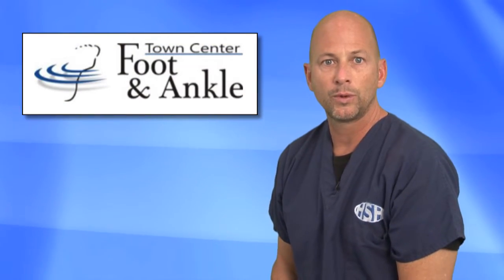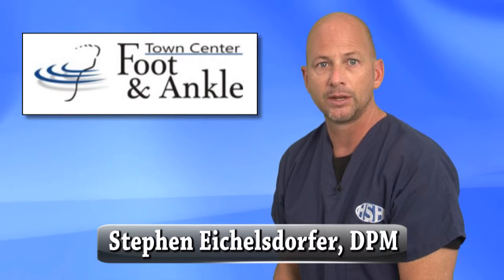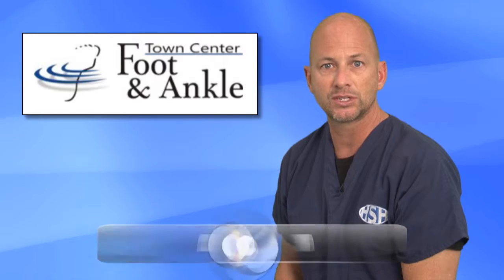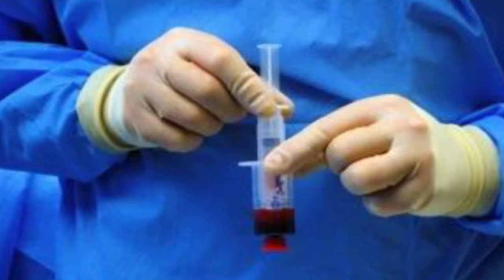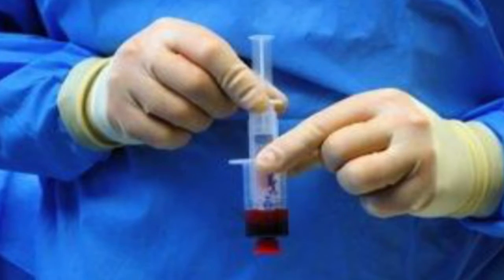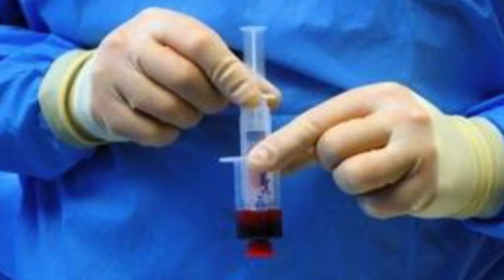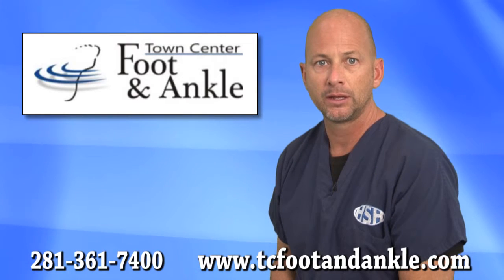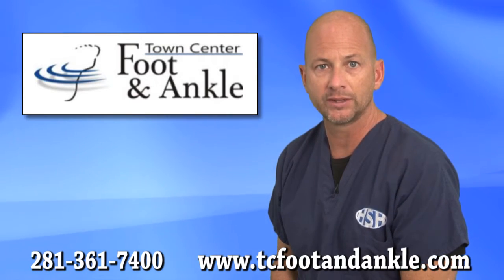Platelet Rich Plasma Therapy (PRP) - Kingwood, Atascocita, Livingston, TX - Podiatrist Eichelsdorfer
Platelet Rich Plasma Therapy (PRP) - Kingwood, Atascocita and Livingston, TX - Podiatrist Stephen Eichelsdorfer, DPM

Podiatrist Dr. Stephen Eichelsdorfer of Town Center Foot and Ankle discusses Platelet Rich Plasma Therapy (PRP).